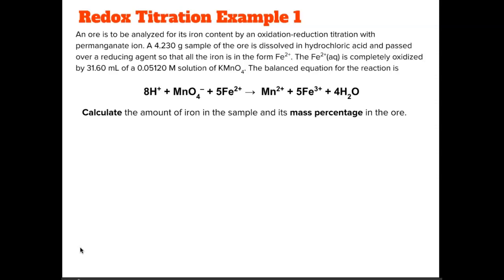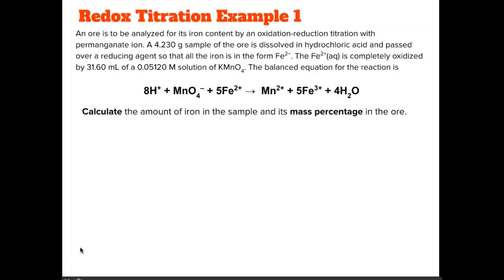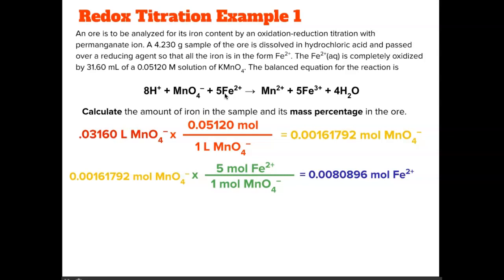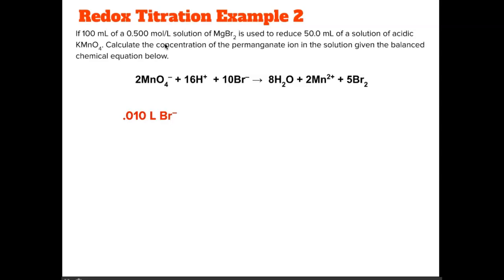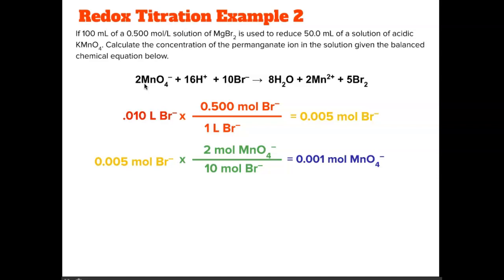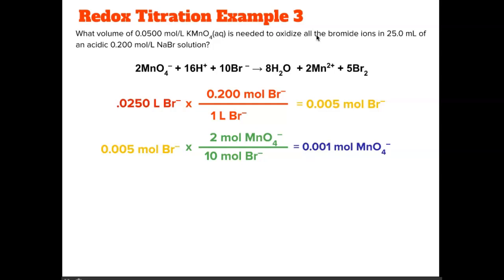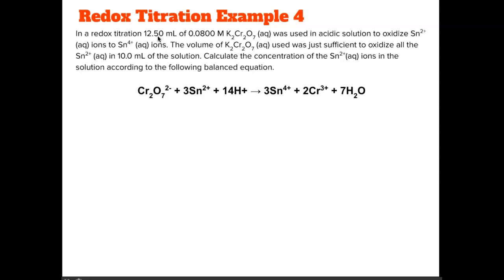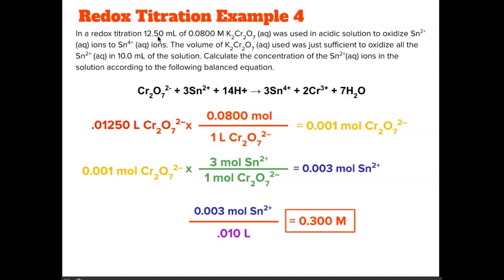Video Notes Redox Titration